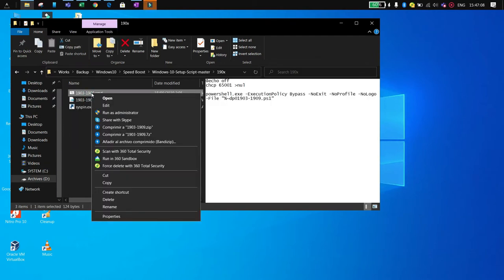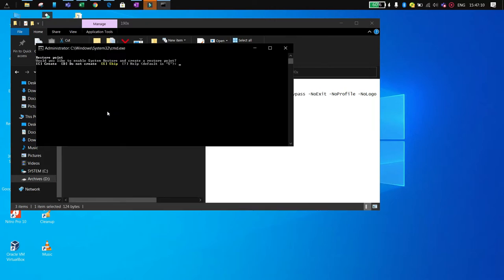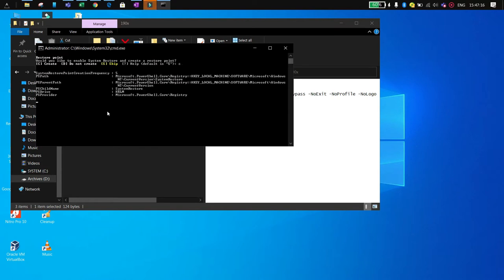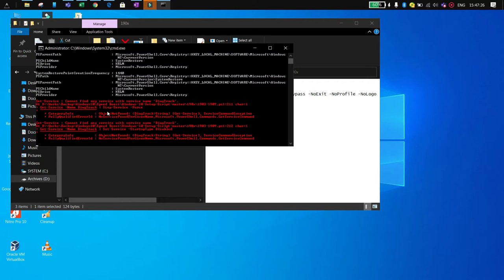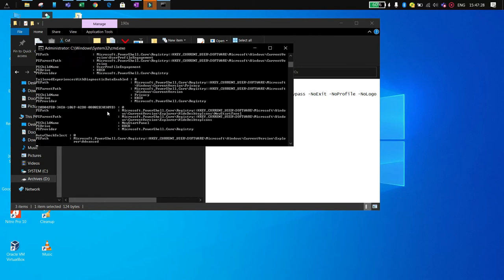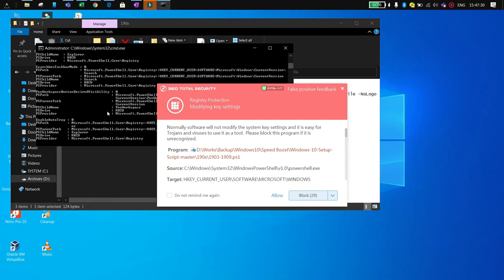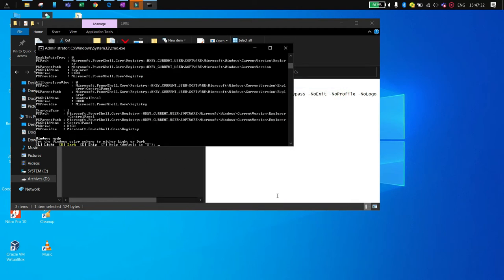Windows 10 Slim down script